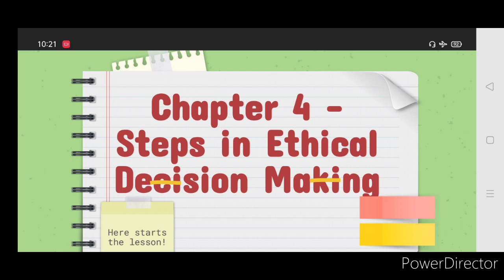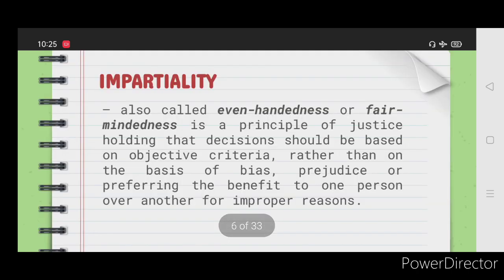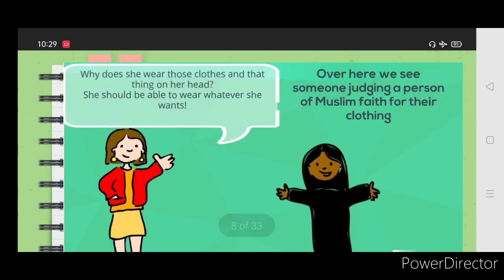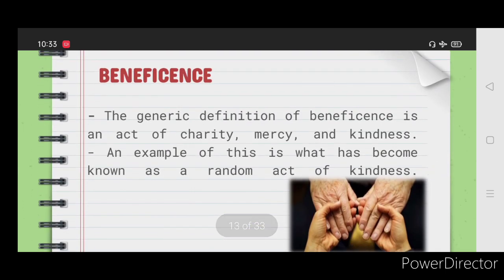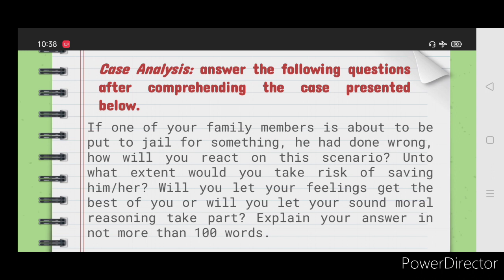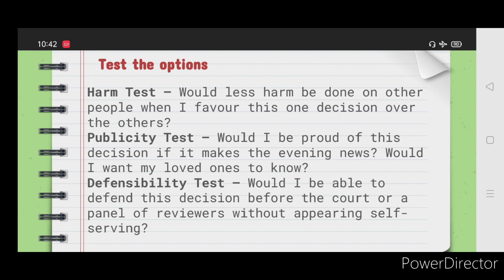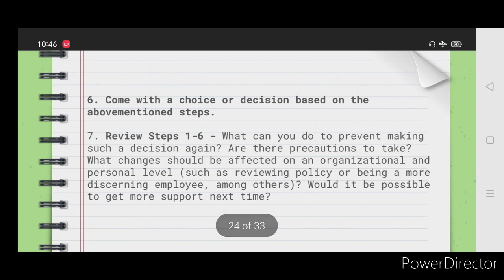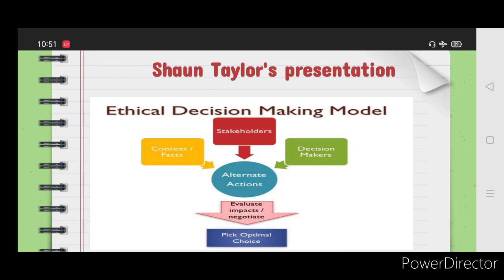ETHICS CHAPTER 4- STEPS IN ETHICAL DECISION MAKING